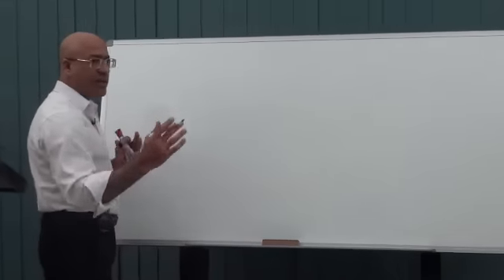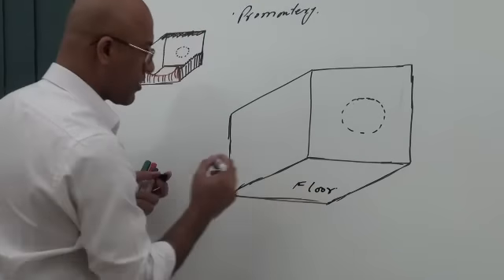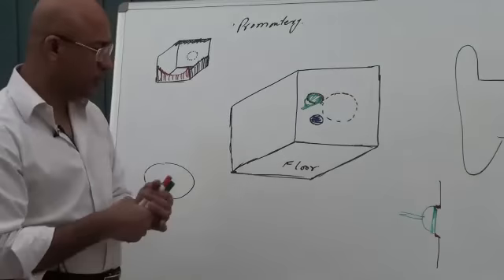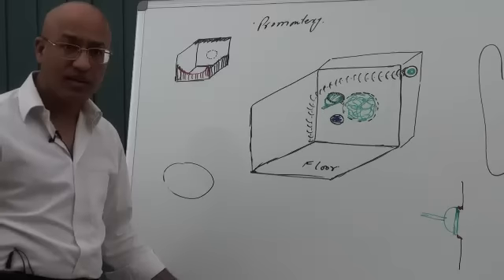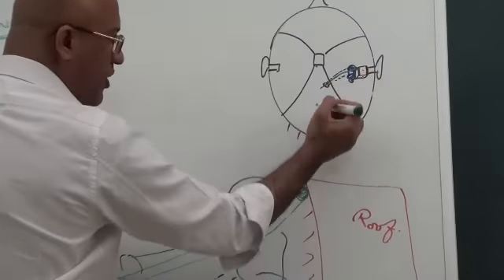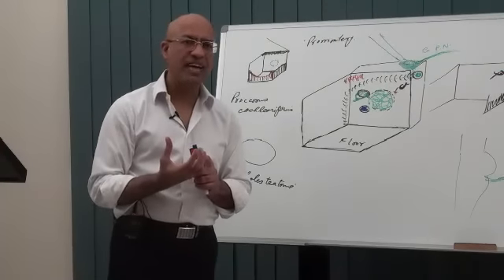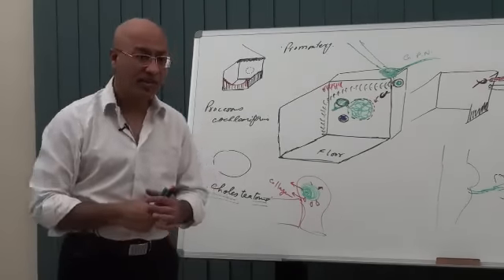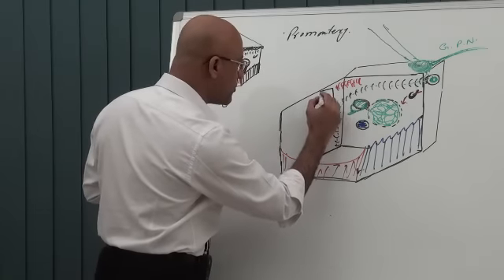Middle Ear | Gross Anatomy | Part 4/9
1. More than 800+ Medical Lectures.
2. Basic Medical Sciences & Clinical Medicine.
3. Mobile-friendly interface with android and iOS apps.
5. Download option for offline video playback.
6. Fanatic customer support and that's 24/7.
7. Fast video playback option to learn faster.
8. Trusted by over 2M+ students in 190 countries.

(0:00-4:20)
Middle Ear (ME) location in frontal view; External Ear, Tympanic Membrane, Inner Ear.

(4:25-8:45)
Superior view after removing the skull vault: Anterior, Middle and Poster Cranial Fossae. External, Middle and Inner Ear in superior view.; Petrous part of Temporal bone.

(8:49-11:50)
Lateral Wall= Membranous wall/Tympanic wall, Anterior Wall= Carotid wall, Medial Wall= Labyrinthine wall, Posterior Wall= Mastoid wall.

(11:52-21:58)
Sagittal section (Antero-posteriorly); (Upper part of) Anterior Wall= Eustachian Tube/Pharyngotympanic Tube, Posterior Wall= Mastoid Air Cells/Mastoid Antrum, Superior Wall/Roof of ME= Tegmen Tympani.

(22:00-26:50)
Clinical Co-relate: Roof of ME/Tegmen Tympani; ME infection leaking into Temporal Lobe potentially causing Meningitis, Extra Dural Abscess etc.]. Mastoid Antrum (Posterior wall): Infections/Inflammations here may leak into Posterior Cranial Fossa; Sigmoid Sinus, Brain Stem (BS) & Cerebellum; Thrombophlebitis of Sigmoid Sinus, Infections of BS & Cerebellum.

(26:51-30:00)
Sagittal section (SC) continued: Inferior Wall/Floor= Jugular Fossa (Jugular bulb of IJV); 9th, 10th & 11th Cranial Nerves, all buried in floor of ME, Tympanic branch of 9th Nerve entering into ME.

(30:01-31:20)
SC continued:(In front of) Lower part of Anterior Wall= Internal Carotid Artery (ICA), Sympathetic plexus (some branches of it enter into ME).

(31:25-32:23)
Recap/Summary.